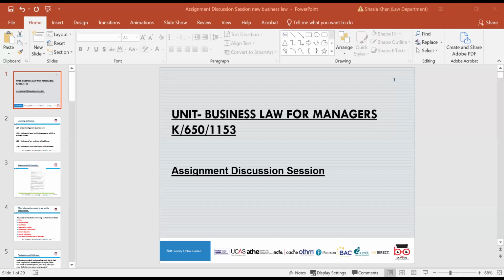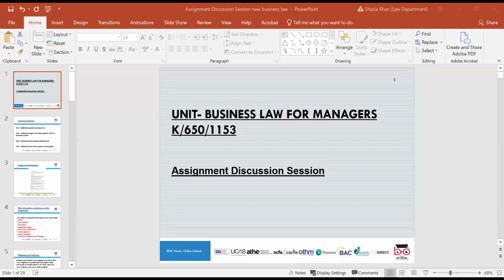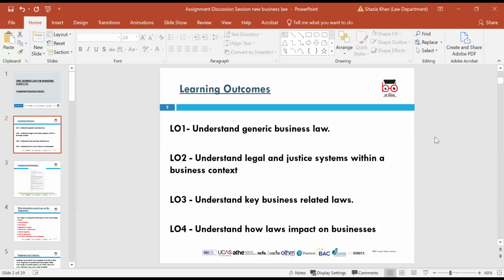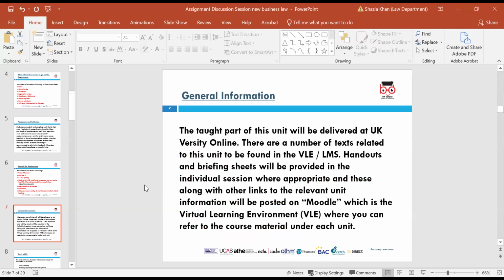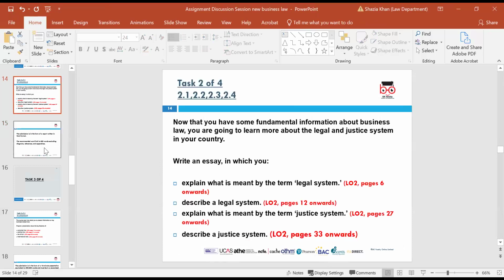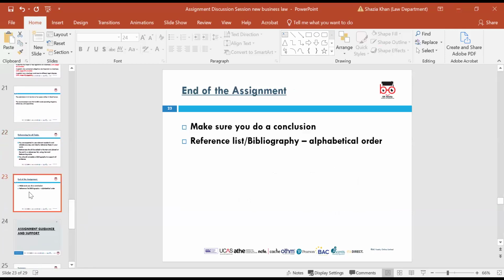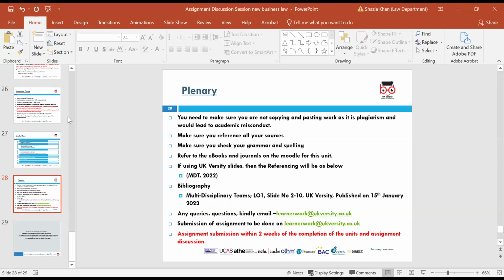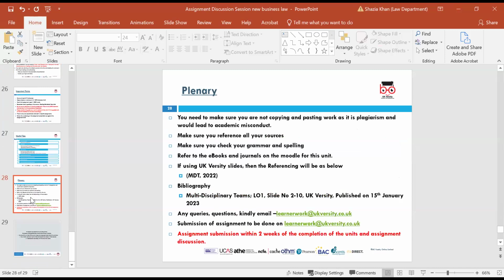OTHM L5 DiBM -Unit-Business Law for Managers - Assignment Discussion-(SK)